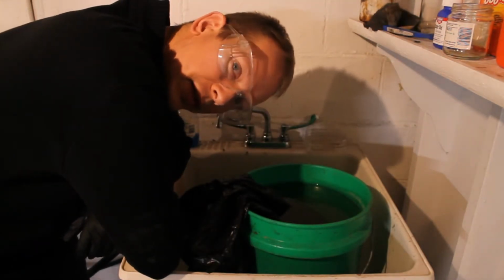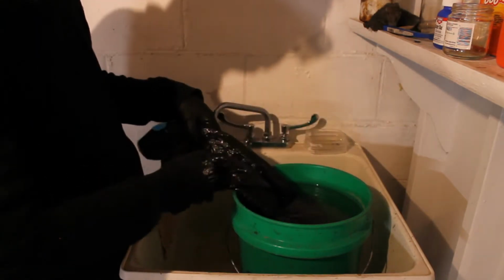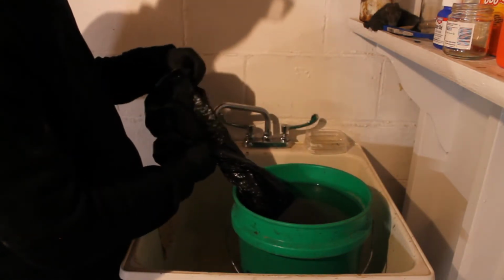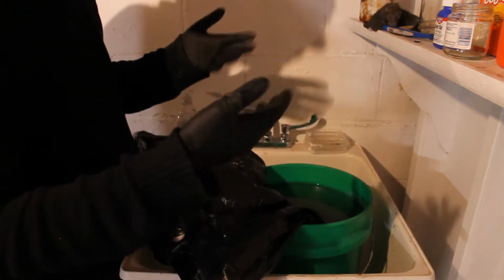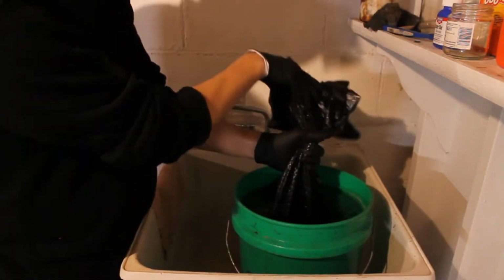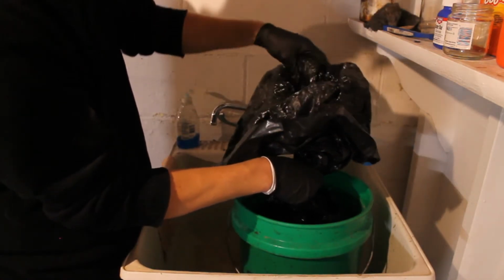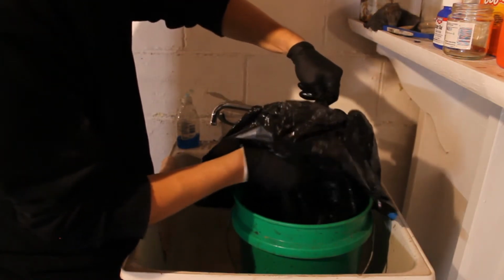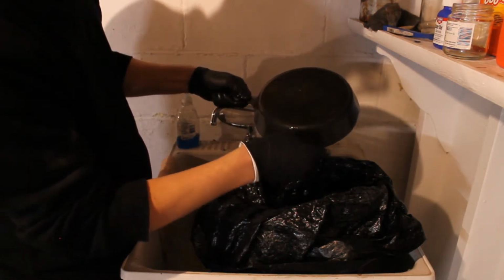Effortless Cast Iron Restoration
With simple, common-sense chemical safety, you can clean a funky old cast iron skillet to pristine condition in just a few days by soaking it in a 1 quart bath of commercial drain cleaner. For this video, I used "Instant Power Hair & Grease" drain cleaner made by the Scotch Corporation.

Cheers,

- Jens